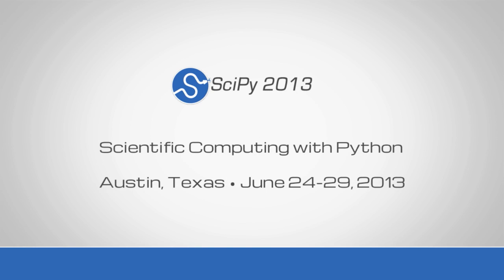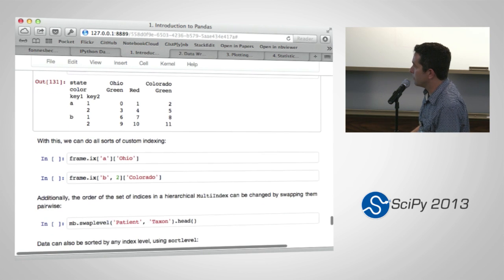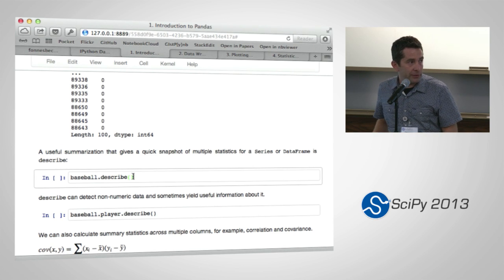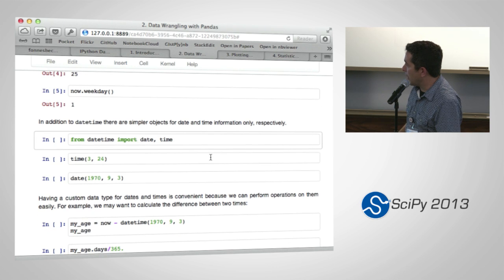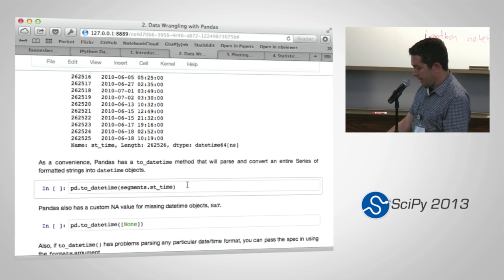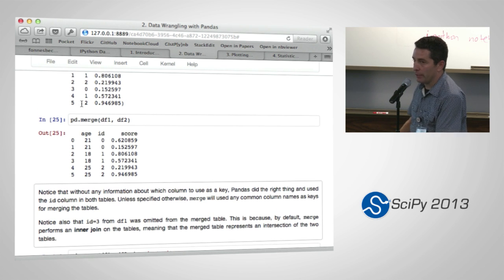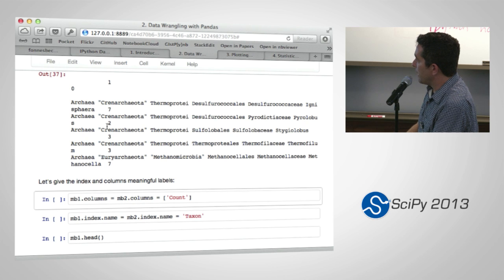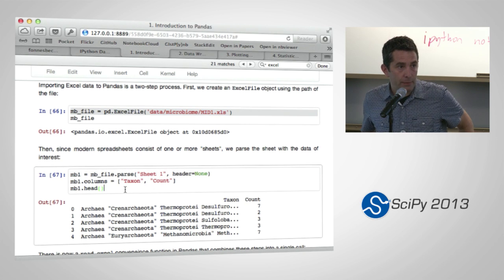Statistical Data Analysis in Python, SciPy2013 Tutorial, Part 2 of 4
Presenter: Christopher Fonnesbeck

Description

This tutorial will introduce the use of Python for statistical data analysis, using data stored as Pandas DataFrame objects. Much of the work involved in analyzing data resides in importing, cleaning and transforming data in preparation for analysis. Therefore, the first half of the course is comprised of a 2-part overview of basic and intermediate Pandas usage that will show how to effectively manipulate datasets in memory. This includes tasks like indexing, alignment, join/merge methods, date/time types, and handling of missing data. Next, we will cover plotting and visualization using Pandas and Matplotlib, focusing on creating effective visual representations of your data, while avoiding common pitfalls. Finally, participants will be introduced to methods for statistical data modeling using some of the advanced functions in Numpy, Scipy and Pandas. This will include fitting your data to probability distributions, estimating relationships among variables using linear and non-linear models, and a brief introduction to Bayesian methods. Each section of the tutorial will involve hands-on manipulation and analysis of sample datasets, to be provided to attendees in advance.

The target audience for the tutorial includes all new Python users, though we recommend that users also attend the NumPy and IPython session in the introductory track.

Outline

Introduction to Pandas (45 min)

Importing data
Series and DataFrame objects
Indexing, data selection and subsetting
Hierarchical indexing
Reading and writing files
Date/time types
String conversion
Missing data
Data summarization
Data Wrangling with Pandas (45 min)

Indexing, selection and subsetting
Reshaping DataFrame objects
Pivoting
Alignment
Data aggregation and GroupBy operations
Merging and joining DataFrame objects
Plotting and Visualization (45 min)

Time series plots
Grouped plots
Scatterplots
Histograms
Visualization pro tips
Statistical Data Modeling (45 min)

Fitting data to probability distributions
Linear models
Spline models
Time series analysis
Bayesian models

Required Packages

Python 2.7 or higher (including Python 3)
pandas 0.11.1 or higher, and its dependencies
NumPy 1.6.1 or higher
matplotlib 1.0.0 or higher
pytz
IPython 0.12 or higher
pyzmq
tornado